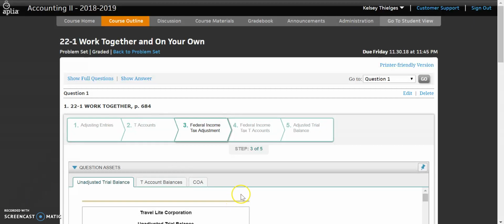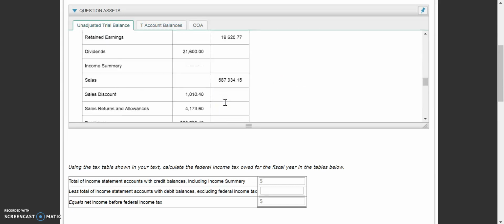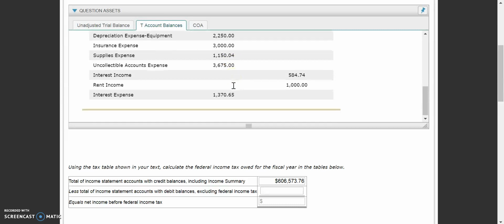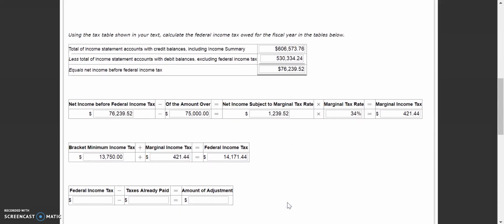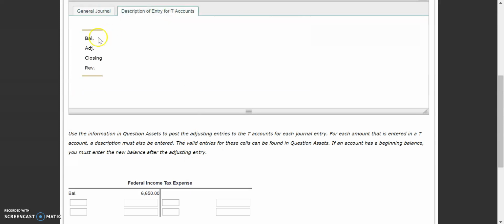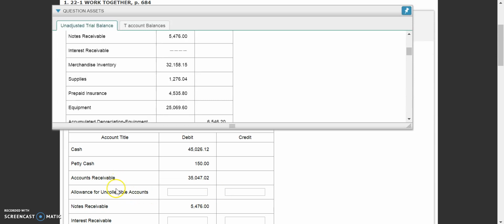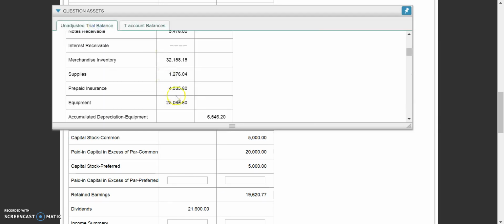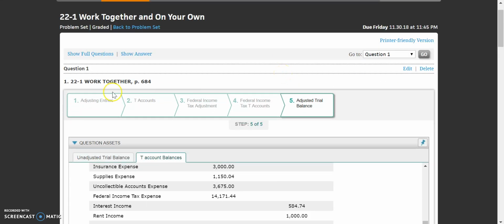22-1 Work Together Part 2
22-1 Work Together Part 2
Accounting II
Adjusting Entries